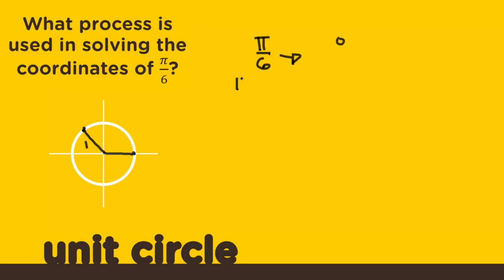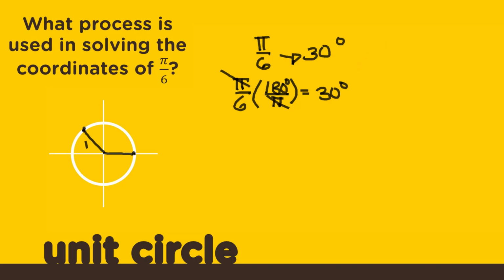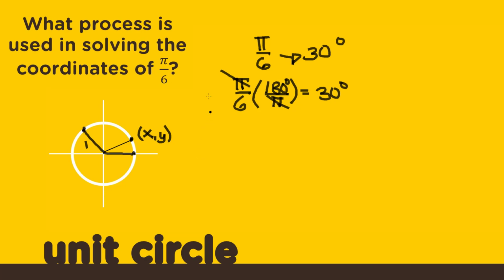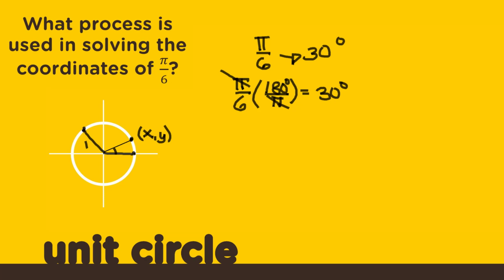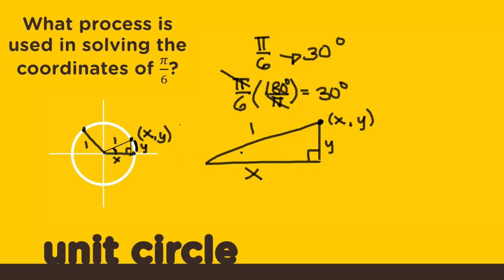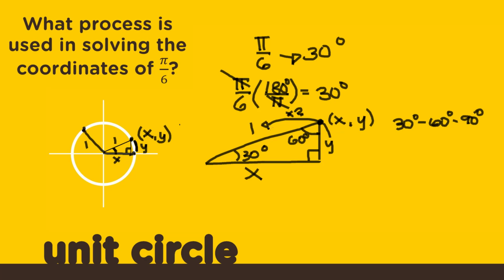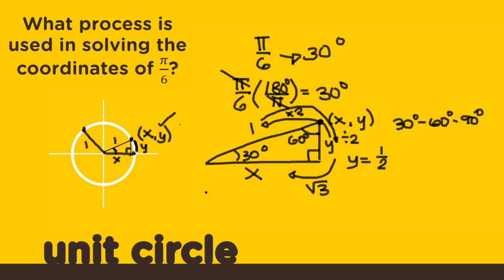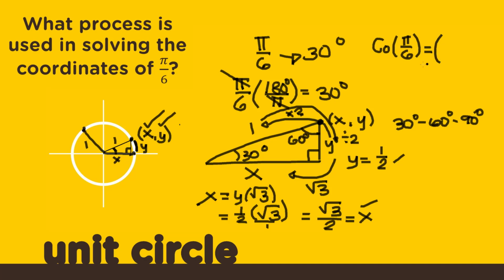(2) What process is used in solving the coordinates of 𝜋/6?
The target: What process is used in solving the coordinates of 𝜋/6?

Credits to
1. MS PowerPoint for video production.
2. Camtasia 2019 for video editing.
3. [No Copyright Background Music] Heavy Workout Lifting Racing Trap Energy TikTok  HEADPHONK by walen made available by No Copyright Background Music YouTube Channel